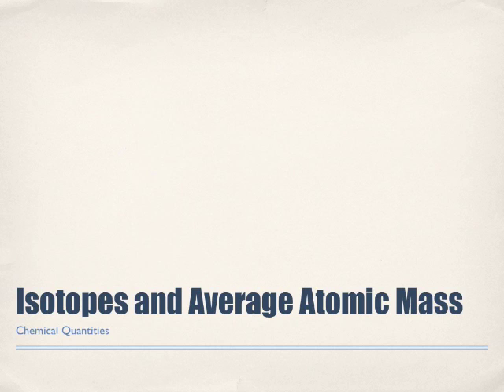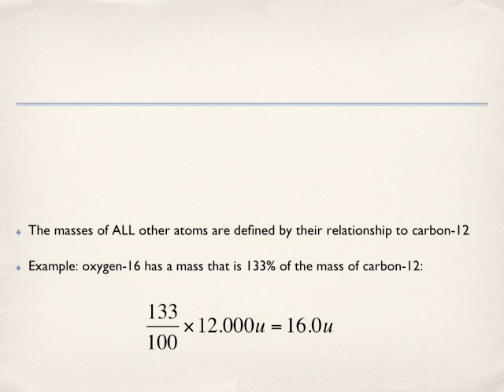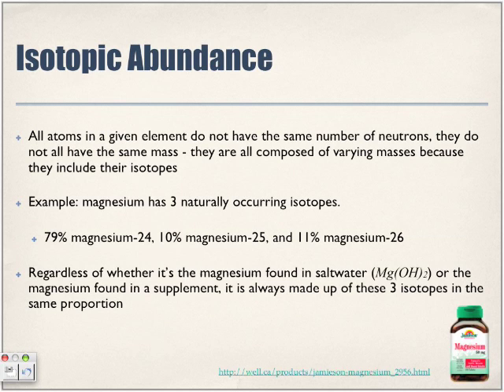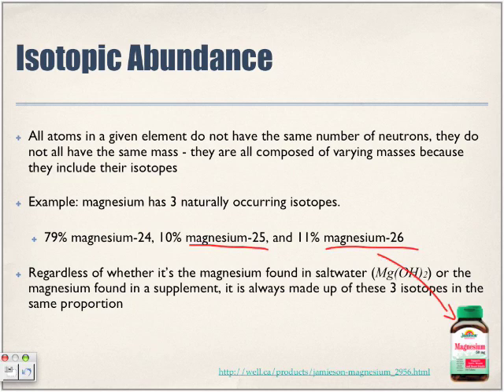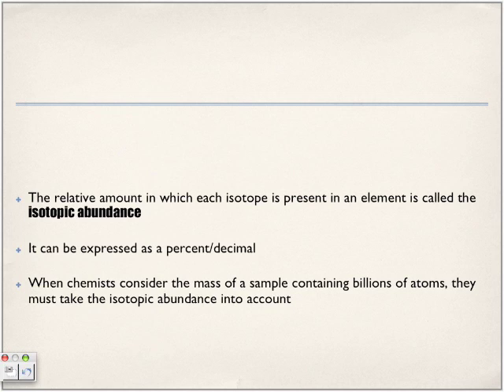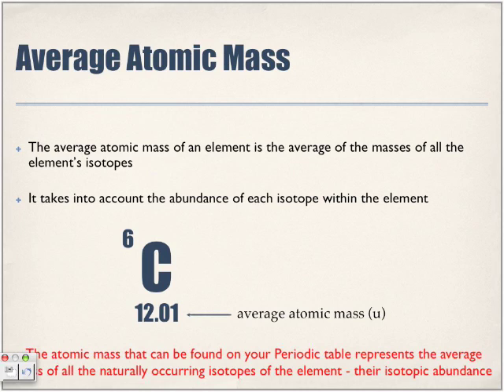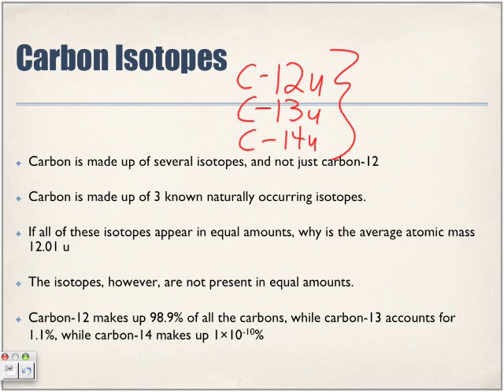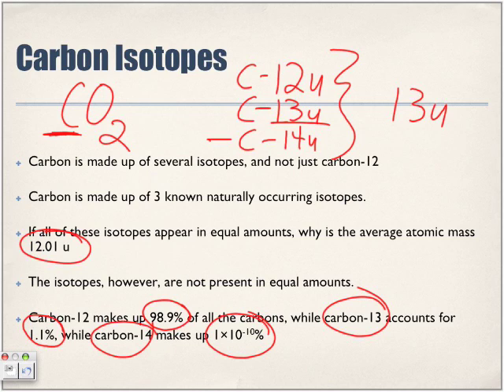Isotopes and Average Atomic Mass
The following video is on isotopes and calculating average atomic mass of various atoms.  For more science and math podcasts search Papapodcasts in iTunes